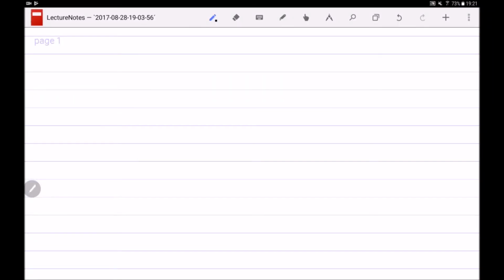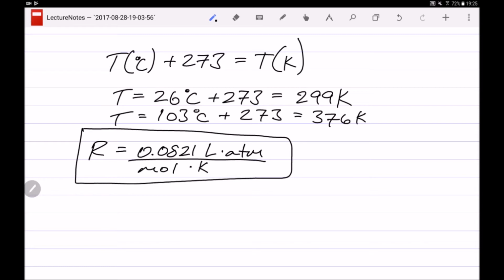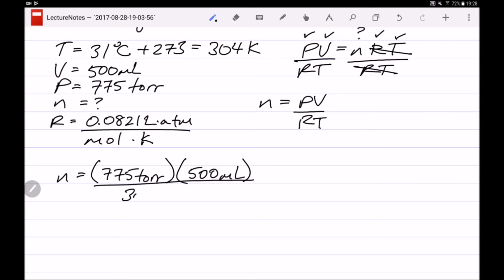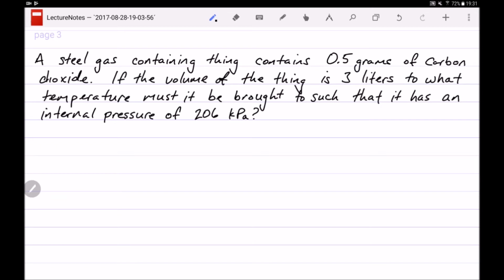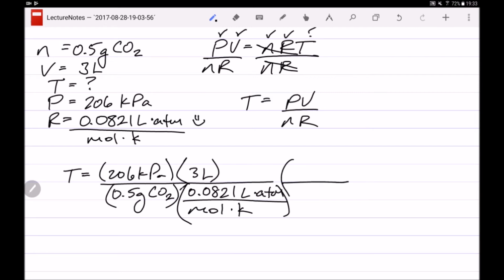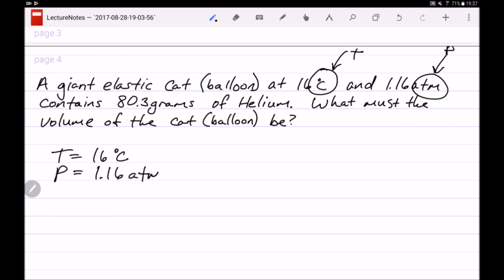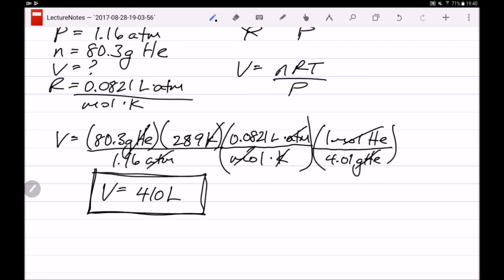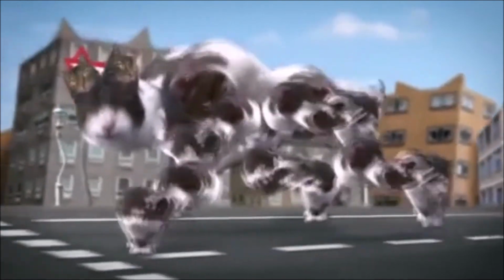Ideal Gas Equation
3:19 Example 1 - Solving for n
8:09 Example 2 - Solving for T
13:18 Example 3 - Solving for V
16:39 Example 4 - Solving for P

How to work a simple ideal gas equation.